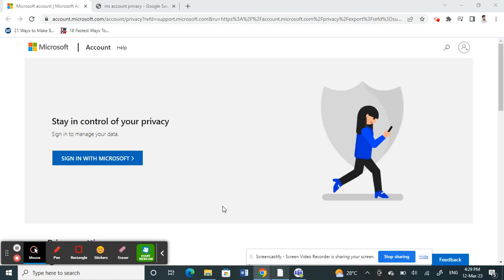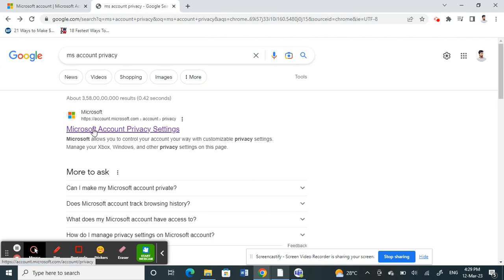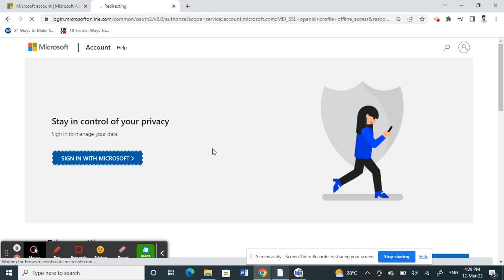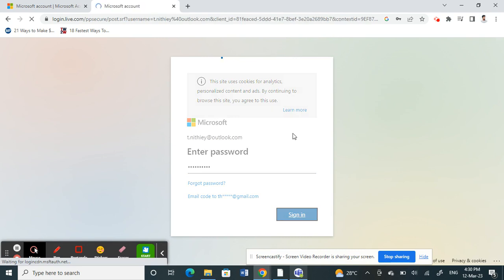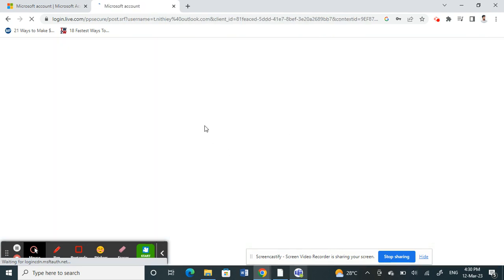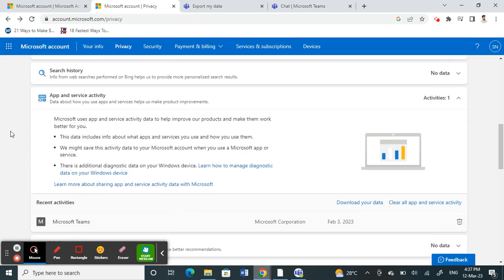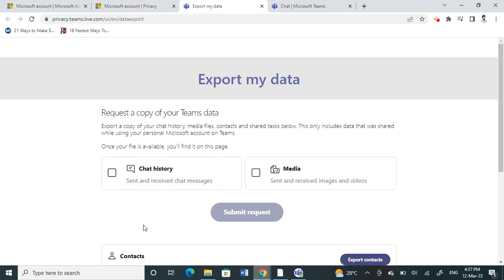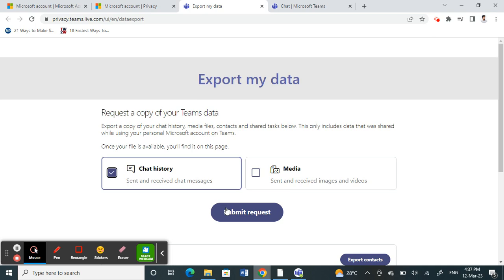How to Export Chat History on Microsoft Teams (2023)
How to Export Chat History on Microsoft Teams. In this video, we're going to show you how to export your chat history on Microsoft Teams. This is a useful feature if you need to keep track of a conversation or if you want to share a chat with someone else.

We'll explain how to export your chat history on Microsoft Teams, and then we'll show you how to use this information to your advantage. By exporting your chat history, you'll be able to keep track of a conversation and share it with other people if necessary.
How to Export Chat History on Microsoft Teams